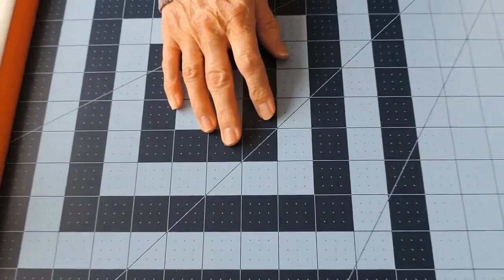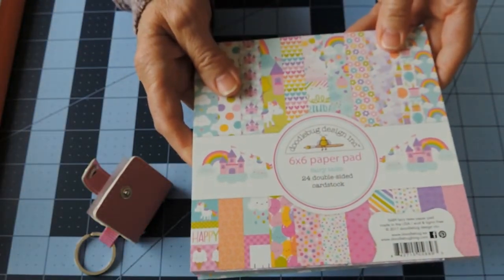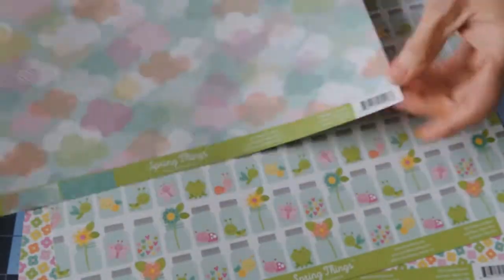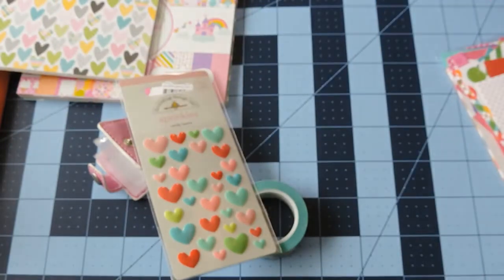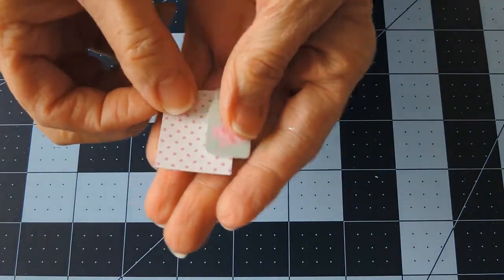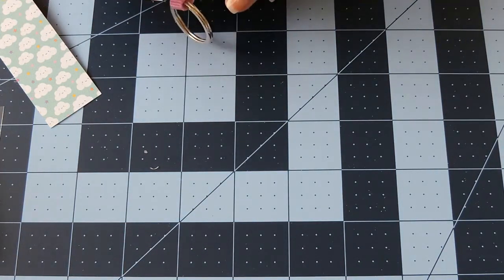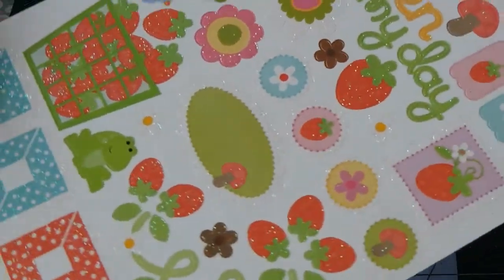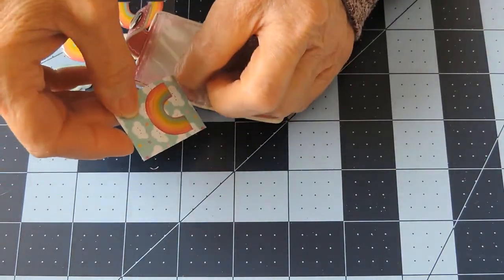Doodlebug Mini Album-Spring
See how I decorate this adorable mini album for spring.  I use all Doodlebug products!  So cute!
Here is a playlist of the other Doodlebug Mini-Album Key Chains I have decorated